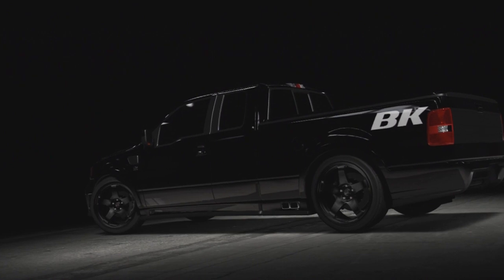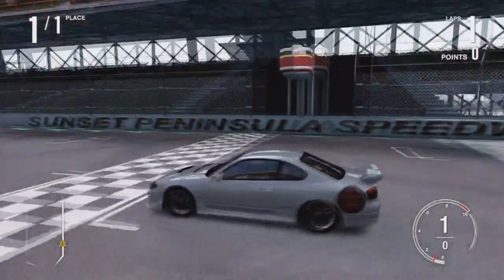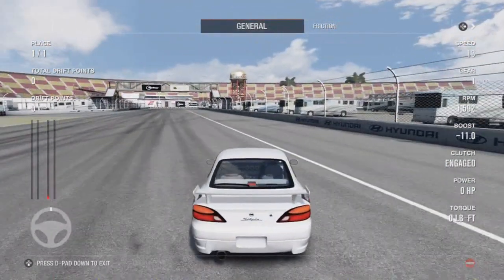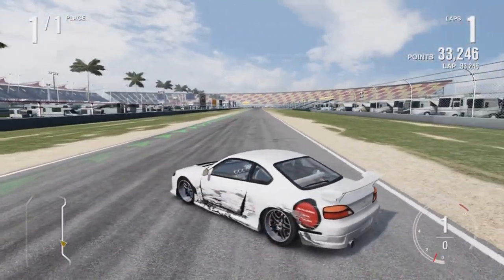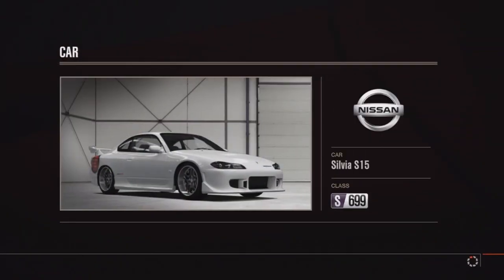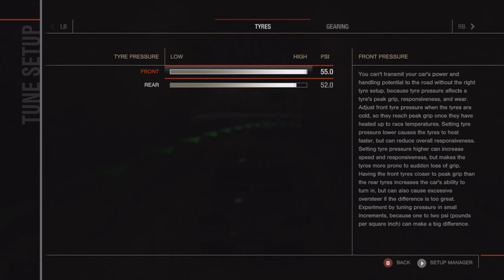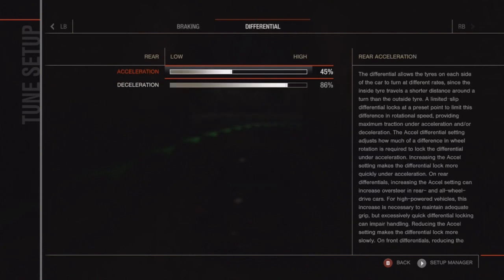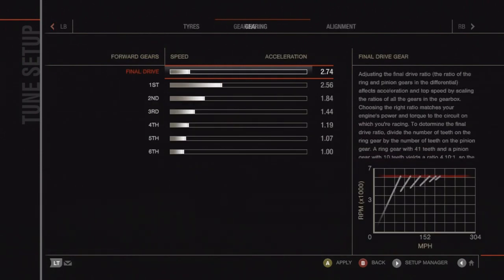Forza Motorsport 4: How to Brake Drift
It would be awesome if you'd share this with your friends.
Let's get some more likes on our facebook page if you want a heads up.
What would you like for me to post more of? Message me or post in the comment section below and I'll see what I can do. Need tunes? Give me a feed back. I'm now back into making tunes for people, I'm not sure for how long because it burns me out sometimes.